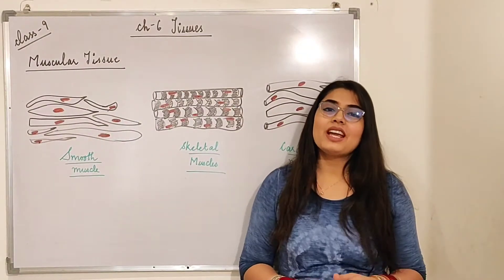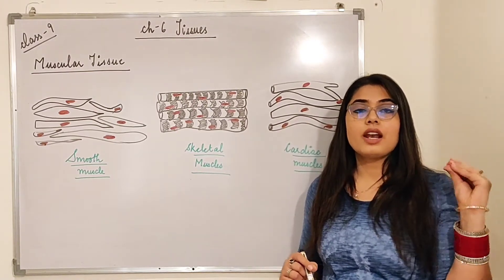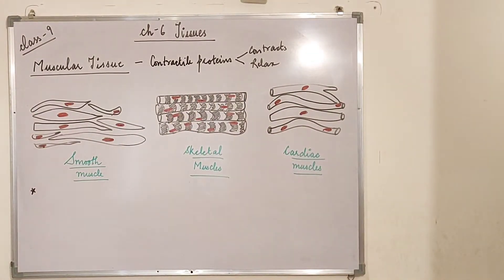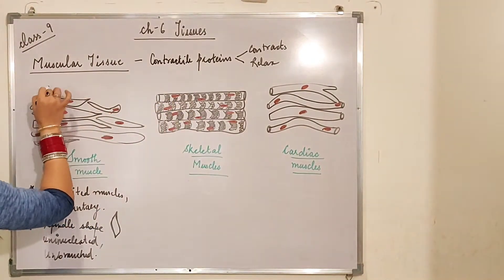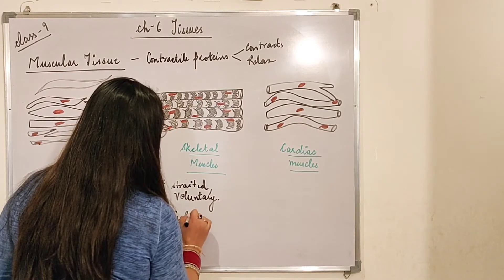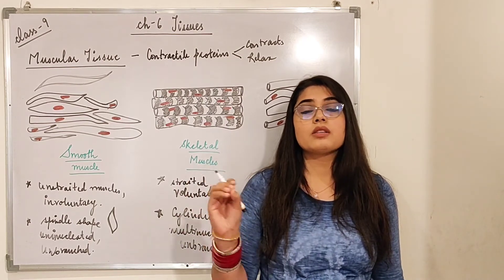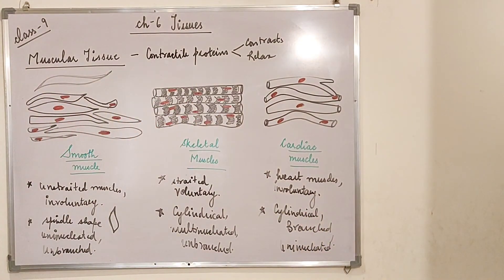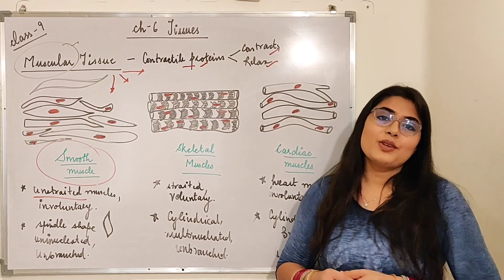CLASS 9 Biology TISSUES ( PART 8 )